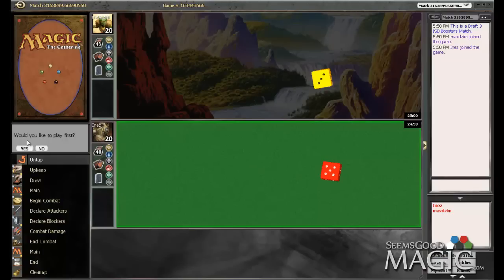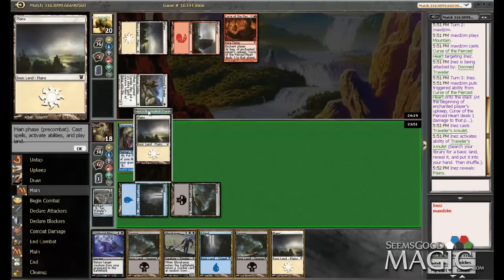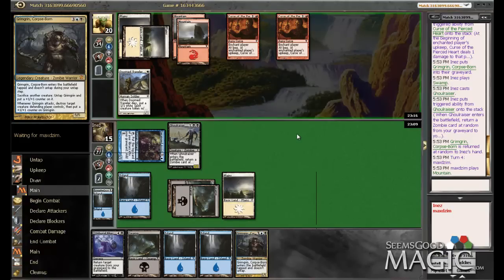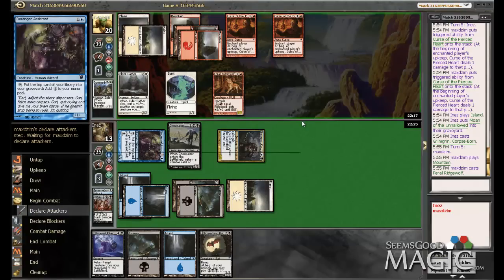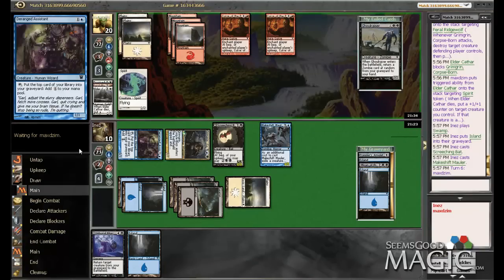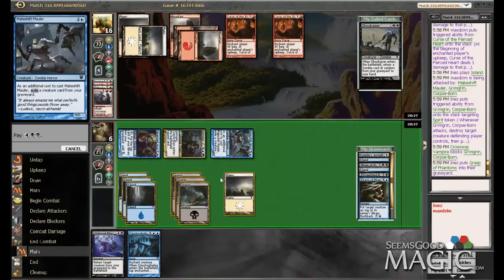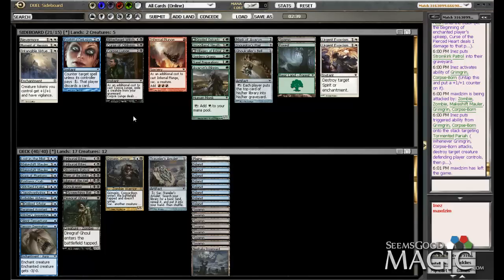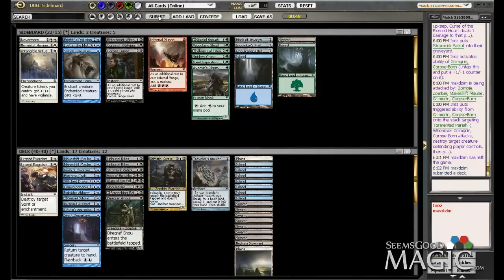Innistrad Draft #1 M1G1.mp4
Alex Stephenson (Inez) drafting Innistrad for SeemsGoodMagic.com